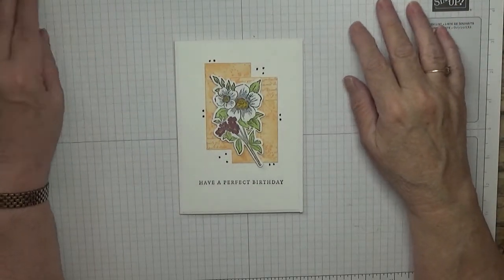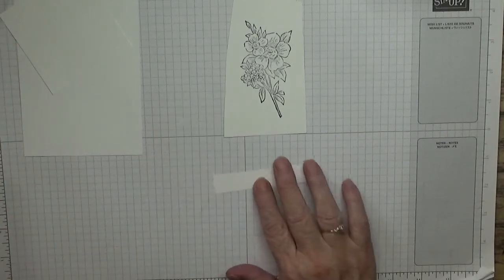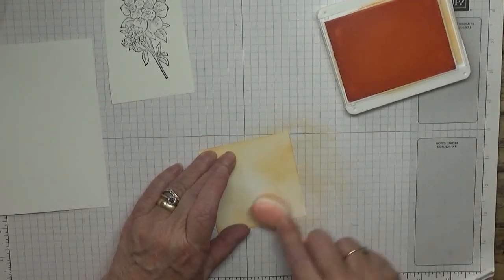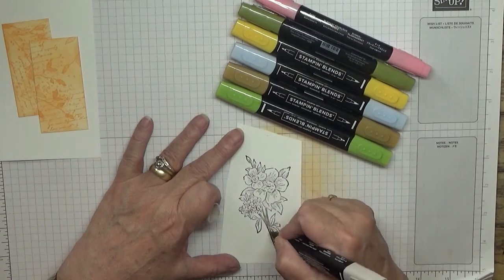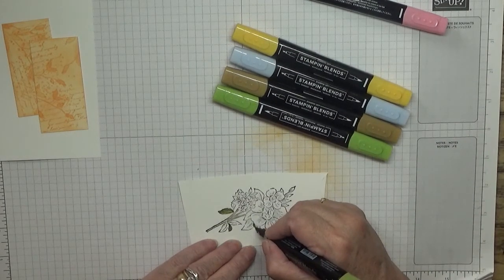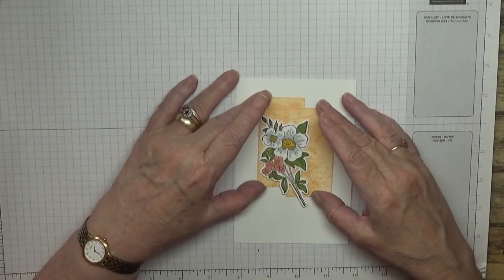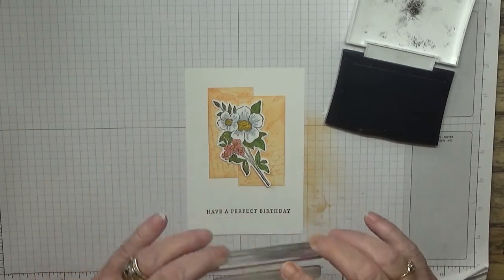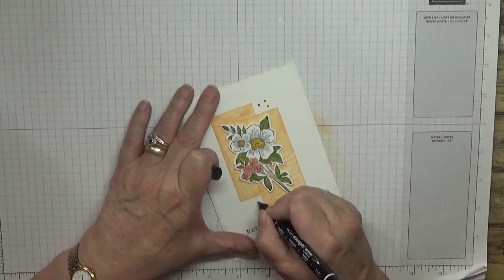529. Stampin Up Blessing of Home.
This card was put together using the stamp set Blessing of Home from Stampin Up